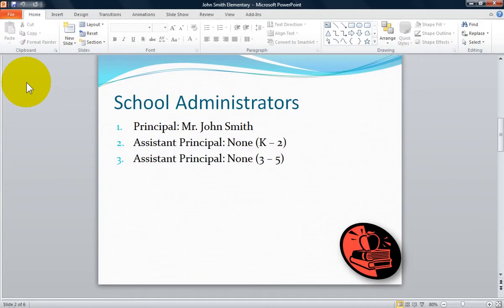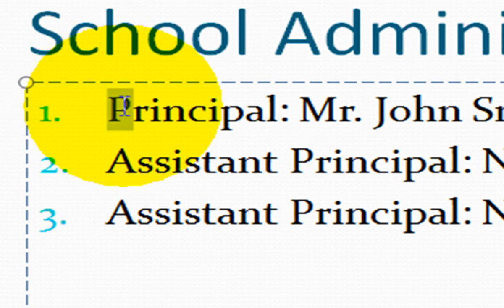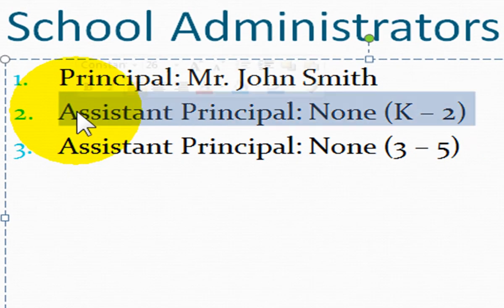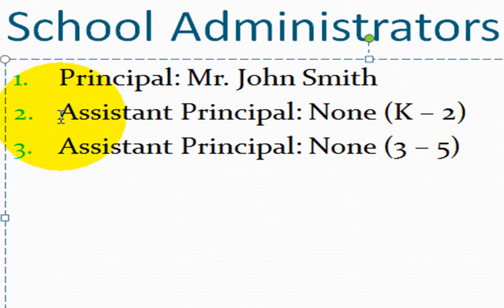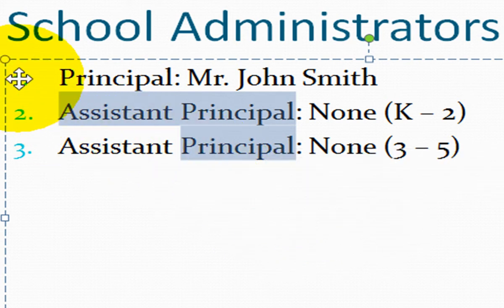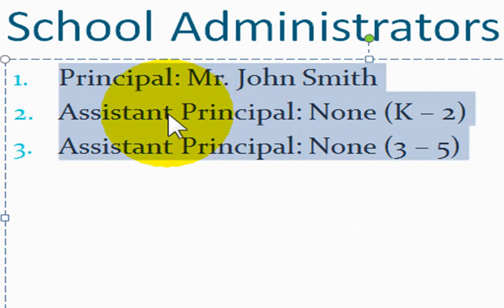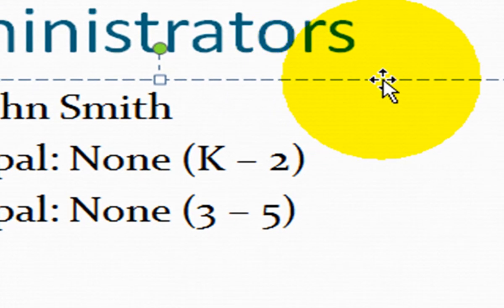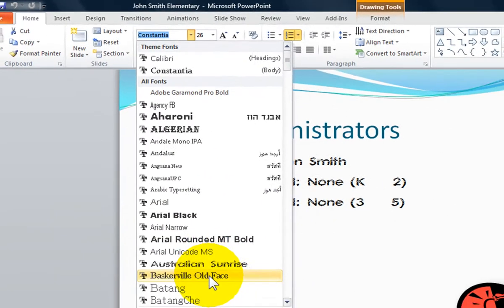How to Select Text In PowerPoint